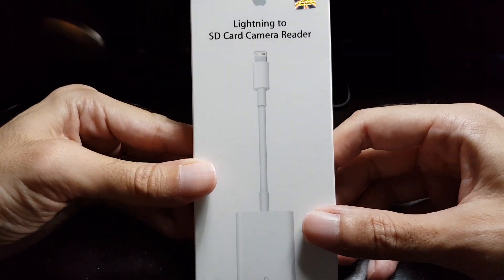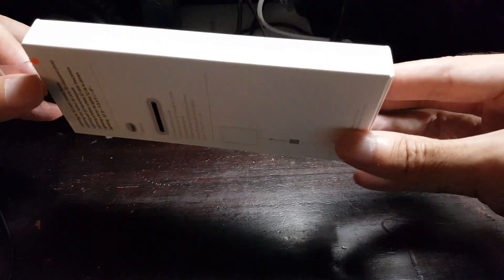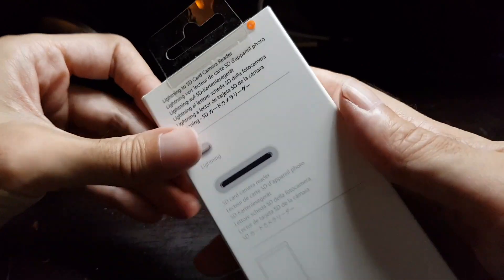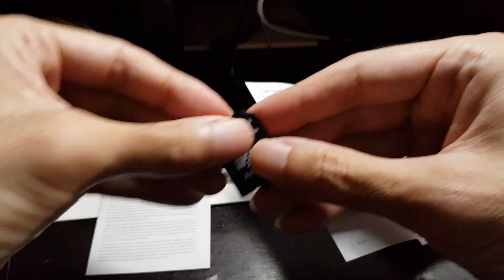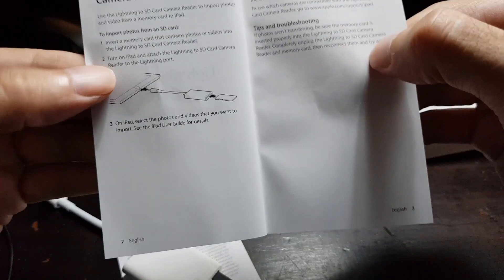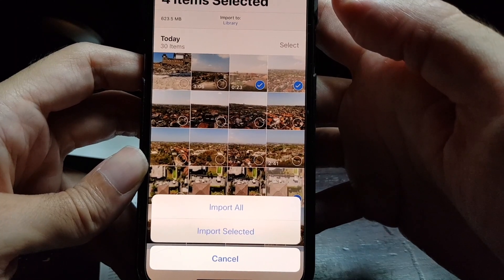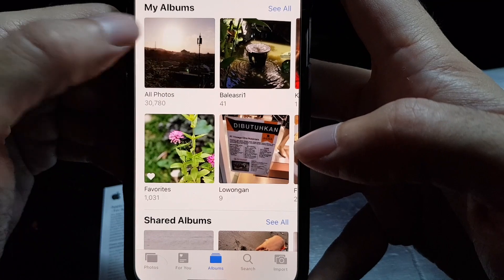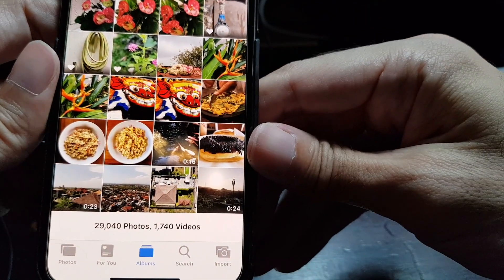Apple lightning SD card camera reader for ios devices unboxing and review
This video is about the apple lightning SD memory card camera reader for ios devices unboxing, review and how to use it